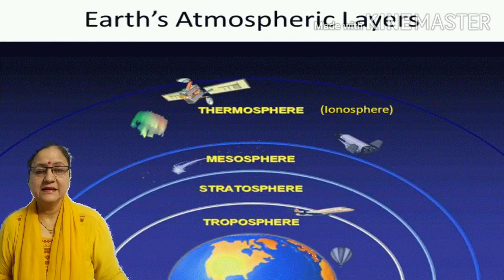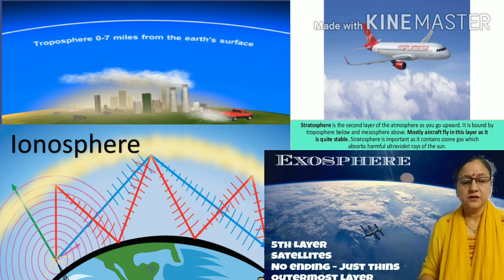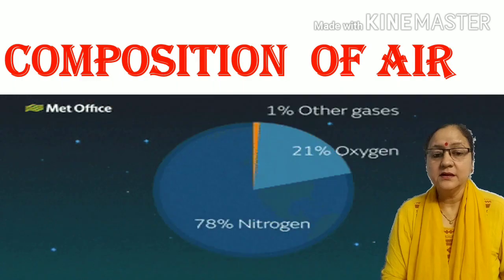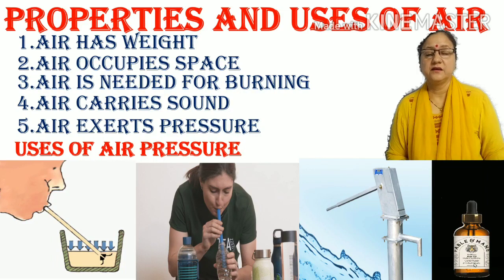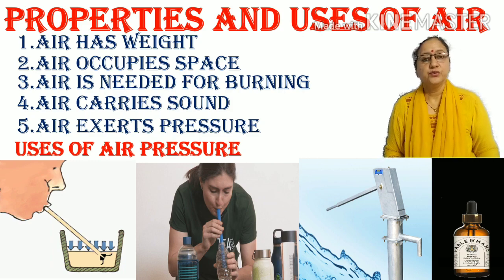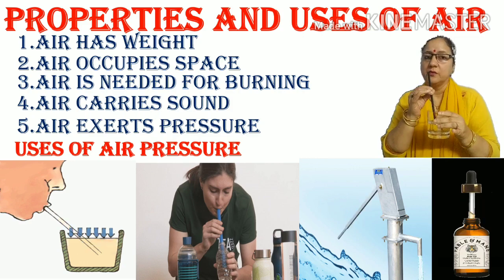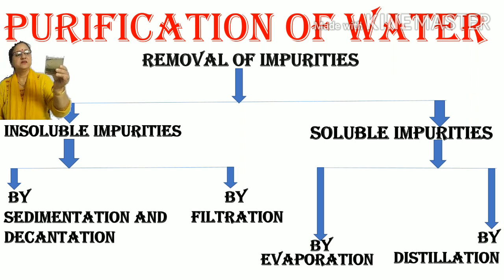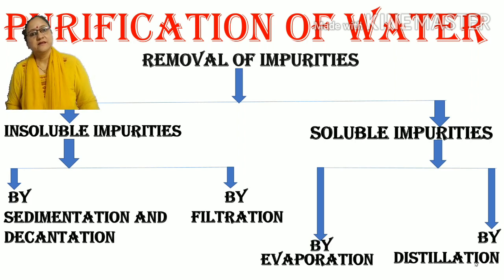Air and Water | Science for Class 5 Kids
Elaborated Presentation on Air & Water